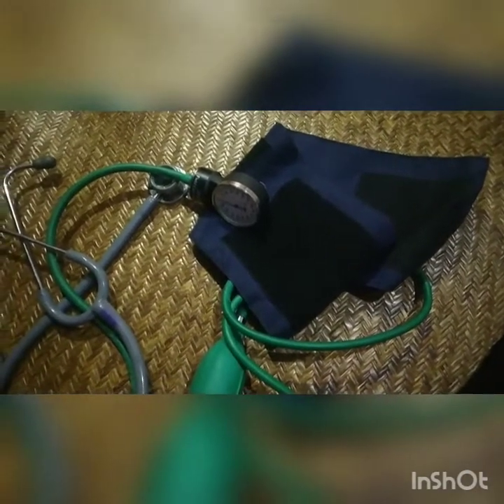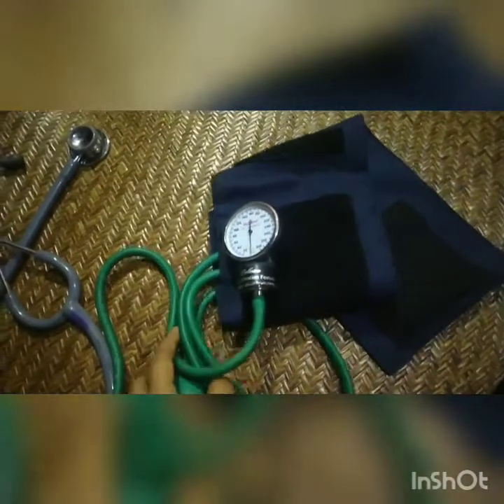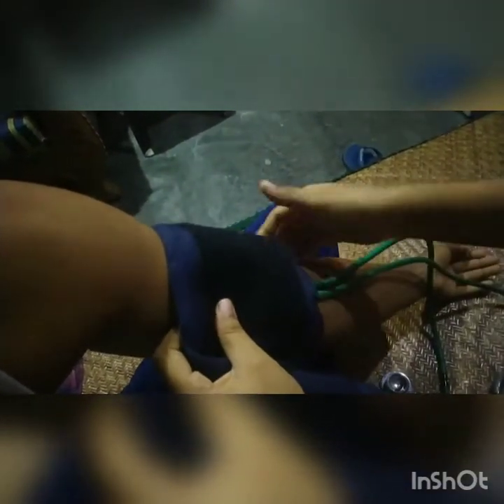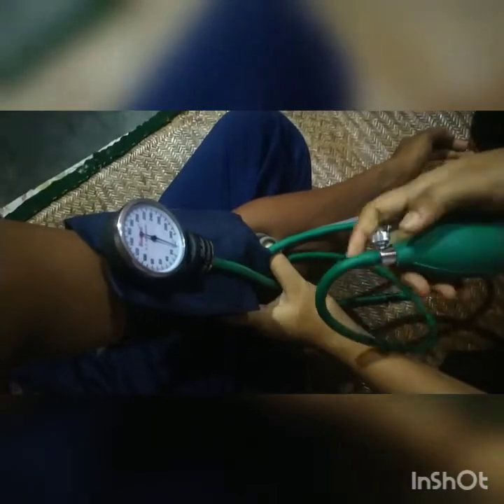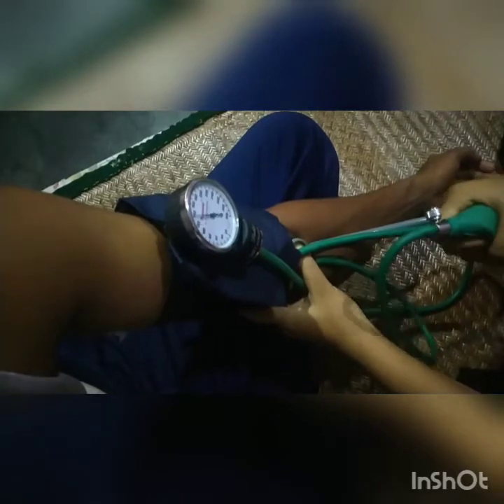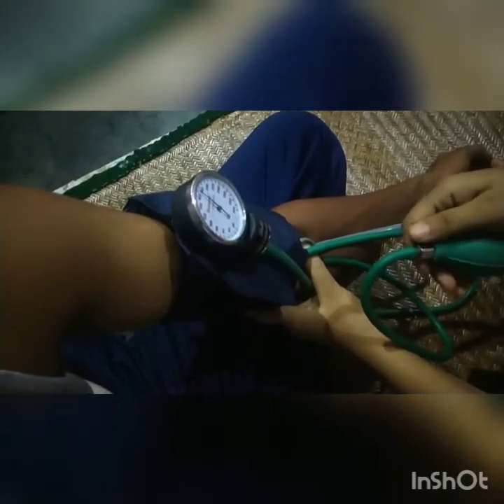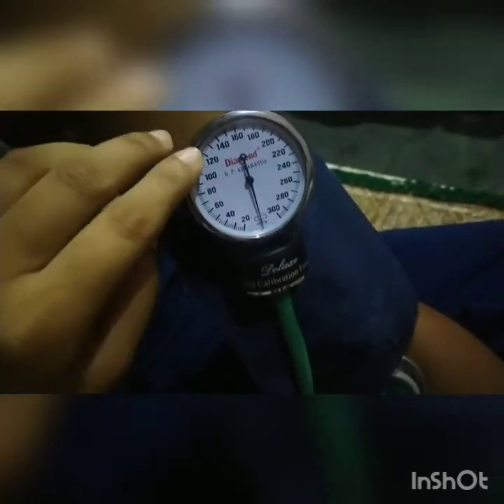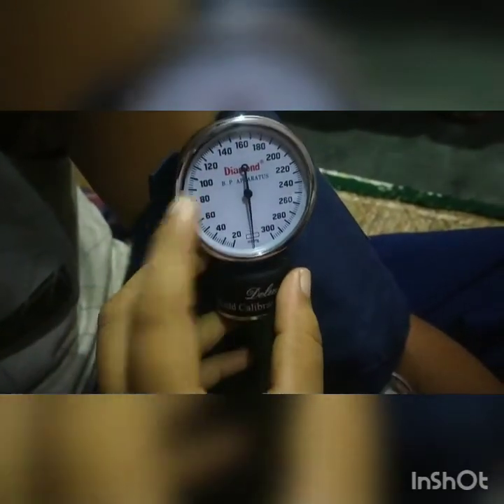How to measuring Blood pressure | Assamese